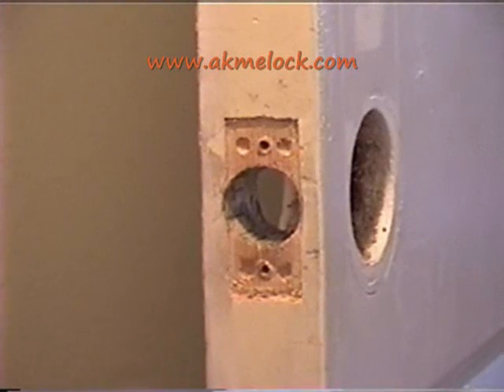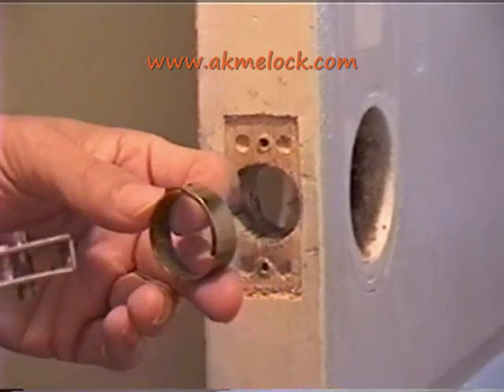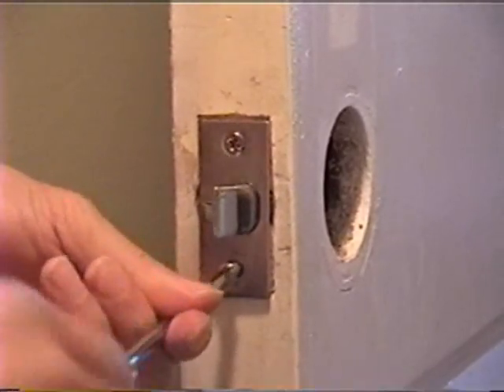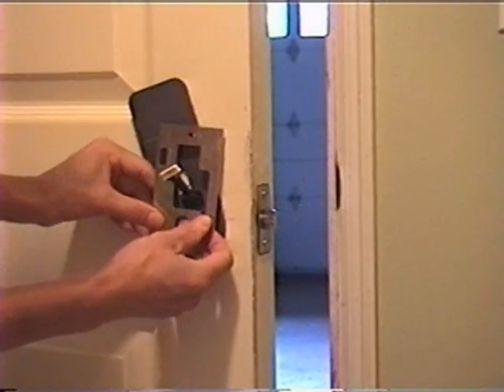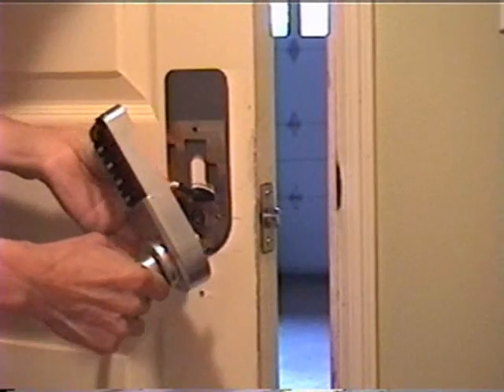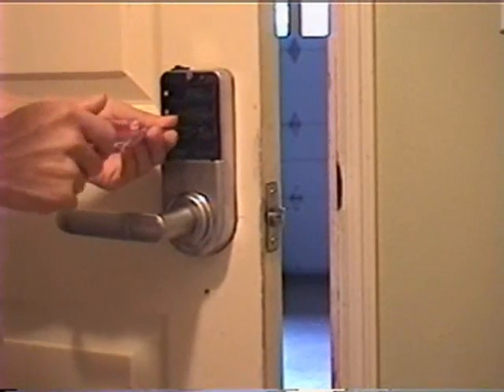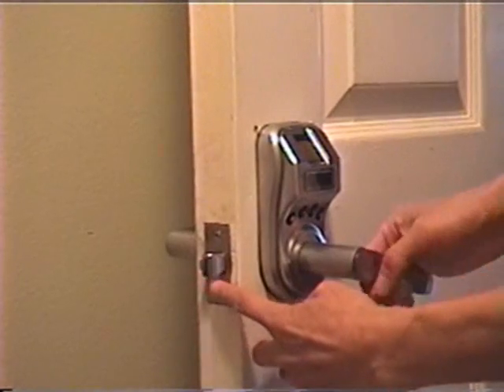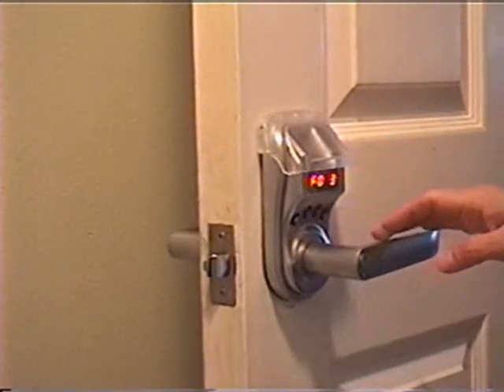Fingerprint door lock M32 Installation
Show you how to install M32 Fingerprint door lock.
How often do you see someone forget or, worst case scenario, lose his office keys, while everyone is waiting for him to unlock the door? Not to mention the fact that it will cost and exorbitant amount to have a professional locksmith unlock the door and have the door lock replaced. Biometric door lock are the solution. It sounds like something out of a James Bond movie -- fingerprint-reading locks for your home. But the technology is becoming more common.
Biometric door lock incorporates the proven technology. biometric reader scanning is the most mature and tested type of biometric technology. Recent studies on biometrics have shown that compared to the hand method, fingerprint is more accurate and cost-effective. The duplication of biometric fingerprint technology is virtually impossible, only one in one billionth of a chance. Biometric security guarantees a positive method of user identification with something that cannot be lost, replicated or stolen. The fingerprint lock M32 is based on M28 platform. It adopts silicon sensor. You won't experience rejection again once you enroll your fingerprint. It has a 100-User Capacity and allows the addition and deletion of individual user. The M32 lock adopts the one-touch-to-open solution--place your finger on the sensor and the opening of the lock is triggered within 2 seconds.This newest model boasts stylish design, LED display and simplified operating buttons. It could be used to replace most home and office cylindrical locks. The lock rival the security levels that the Pentagon has. M32 Fingerprint Recognition Door lock system is excellent for the residential home or commercial office.